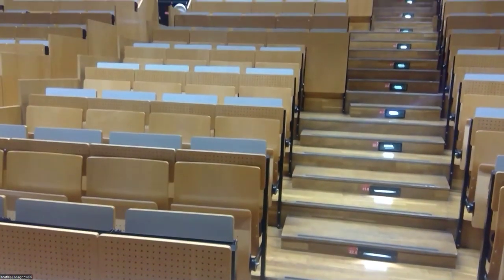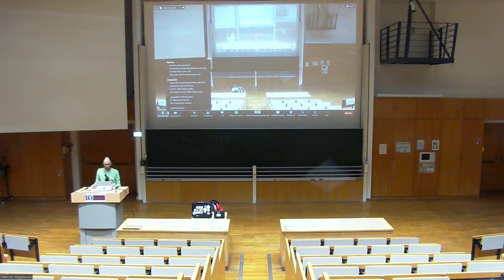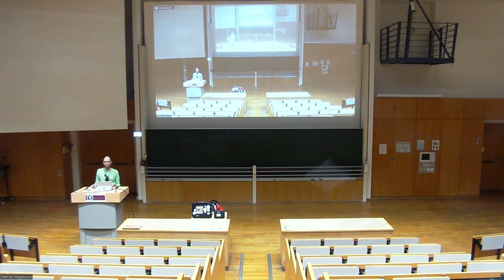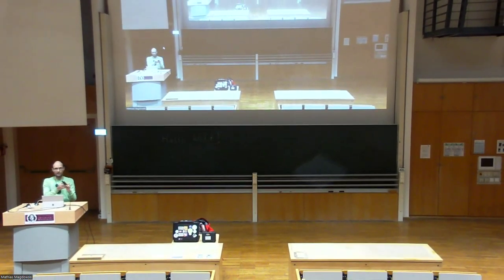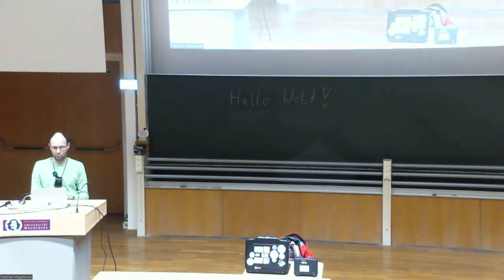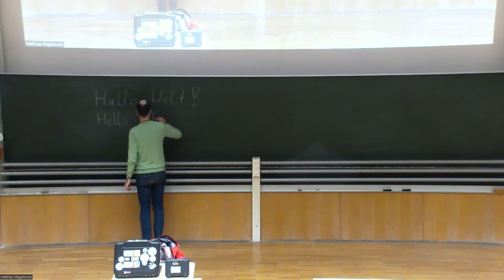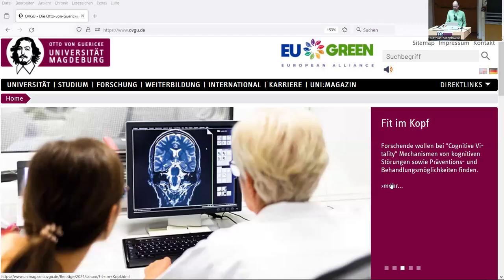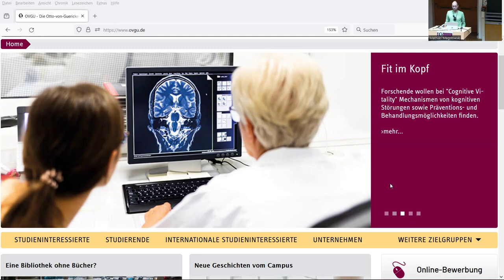Hybrid teaching with the Web Presenter HD camera & mic in lecture hall G16-H5 of the OVGU Magdeburg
In the video, I briefly explain the connection and operation of the permanently installed lecture hall camera and the corresponding microphone in lecture hall 5 in building 16 of the Otto von Guericke University Magdeburg for hybrid teaching or the simultaneous transmission of a classroom lecture or a classroom plenary in a video conferencing software such as Zoom. A PTZ video camera, which can be panned, tilted and zoomed by a remote control, is installed there and connected to the laptop via a USB cable together with the lecture hall audio of a Sennheiser wireless microphone. This can be used to facilitate simple hybrid teaching events or lecture recordings quite quickly without much technical preparation.

Chapter marks:
0:00 Introduction
0:35 Web Presenter HD camera and microphone
1:04 Camera settings
1:59 Screen sharing
3:17 Microphone comparison
3:52 Connections at the laptop